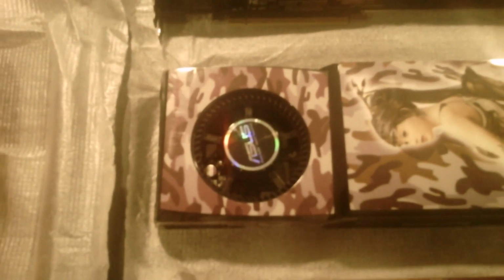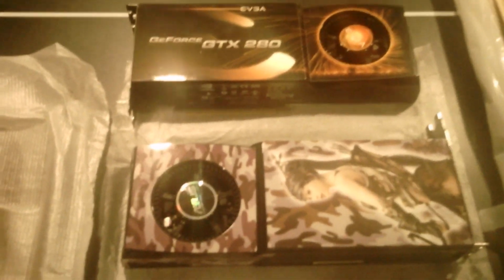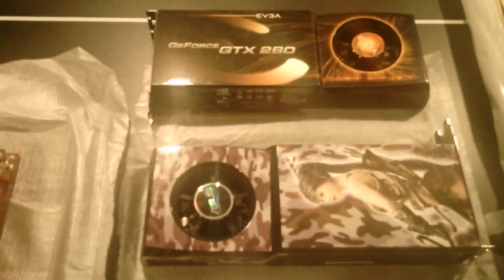Rare and Beautiful Vintage Asus ATI (AMD) and Nvidia Graphics Cards